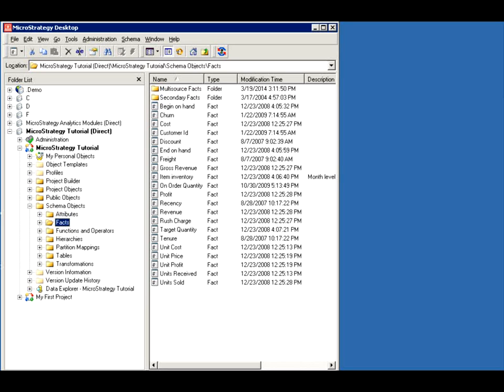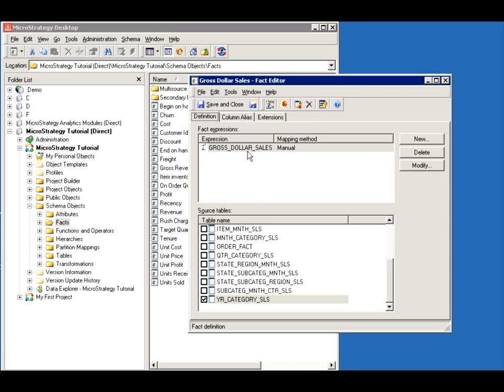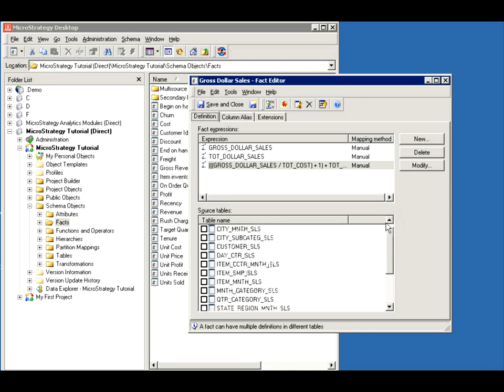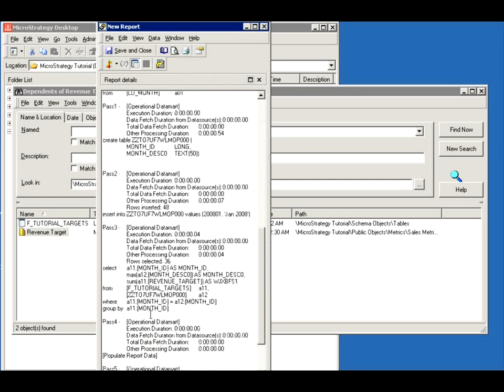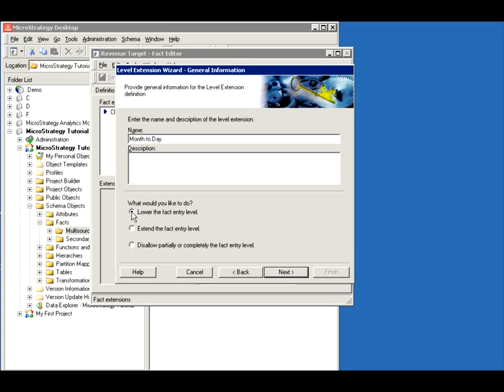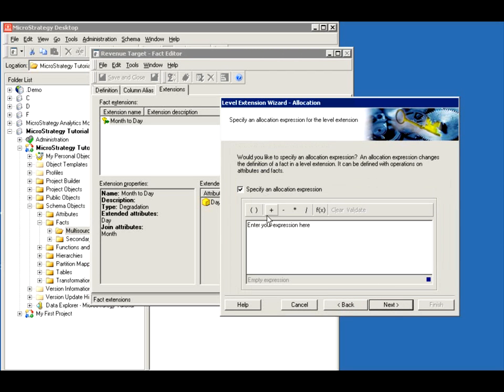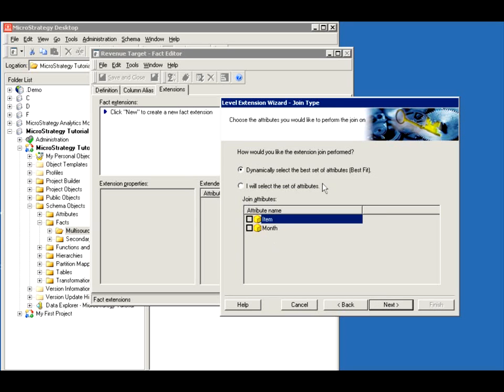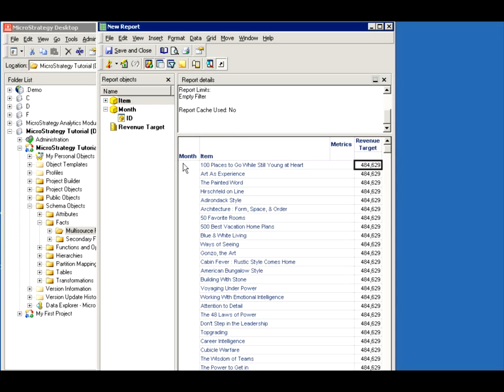MicroStrategy - Facts - Online Training Video by MicroRooster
Source: MicroRooster.blogspot.com
Description: A demo for fact creation, definition and extension. Facts are the building blocks of Metrics and Reports, a well defined fact that is reusable depends on the quality of the data model.